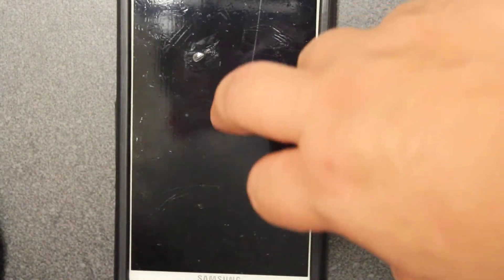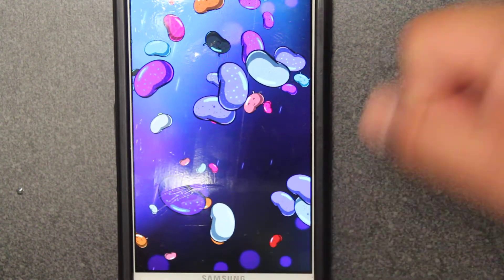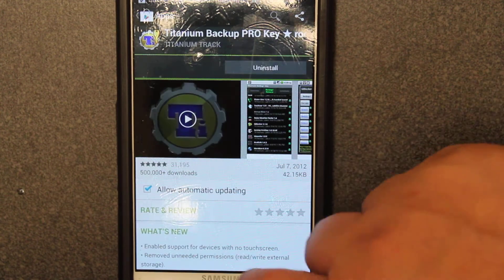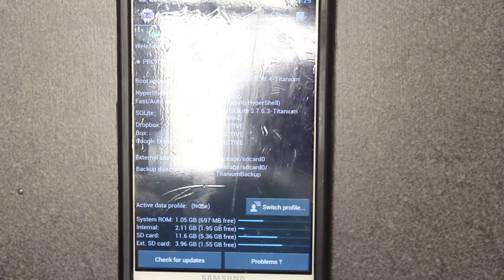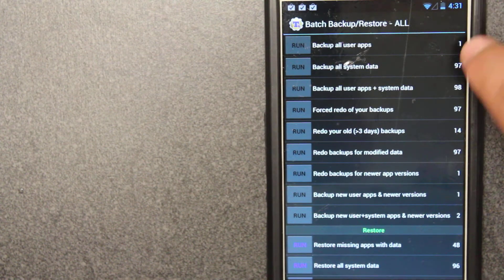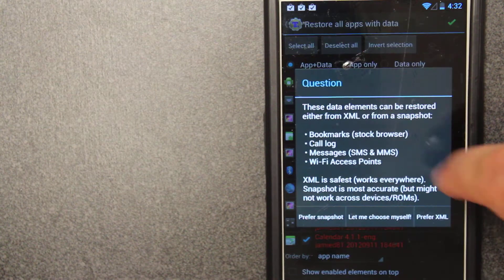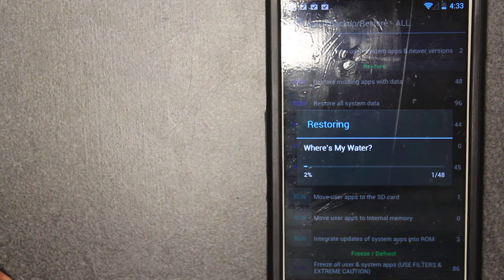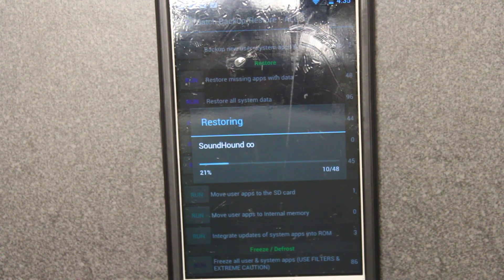How to Restore Backup & Restore System apps data on any Android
Today i am showing you how to usto Titanium backup to back upp app data and system settings and how to restore correctly after installing a new rom.